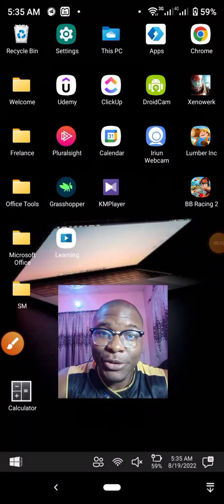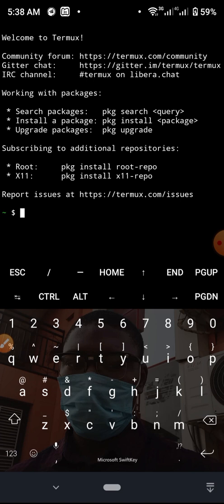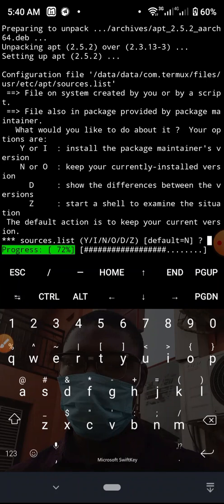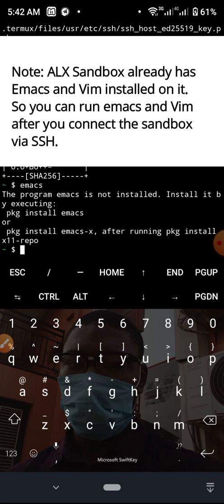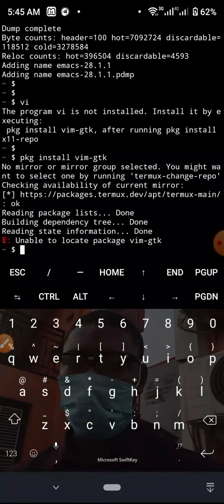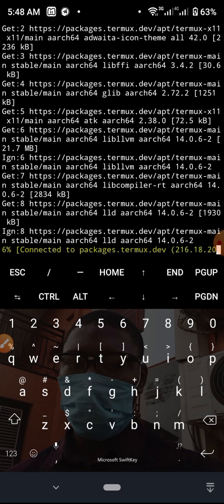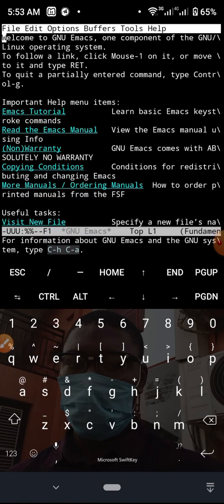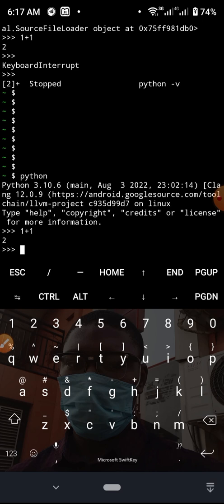ALX Shell - Install and Run Terminal commands on your Android Phone - Termux, SSH, Emacs and Vim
In this video, I will show you how to get the stable version of the Termux terminal on your mobile phone. Termux is a CLI emulator that helps you run any CLI command on your android or mobile device. You can install tons of packages on Termux and run them on your mobile phone.
I will show you how to install SSH on your mobile phone using the Termux CLI.
I will also show you how to install emacs in case you want to play around with the program on your mobile phone terminal. You will also see how to install Vim on your Termux terminal.
You will also learn how you can start and run a python program on your mobile phone using the Termux cli